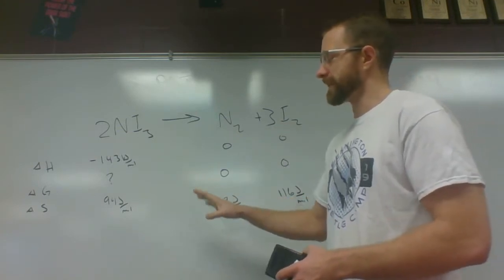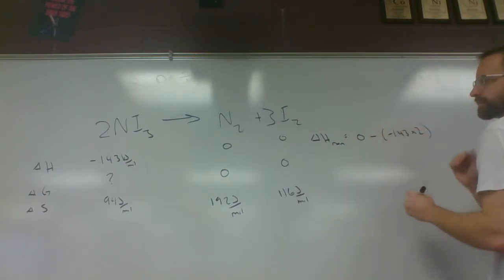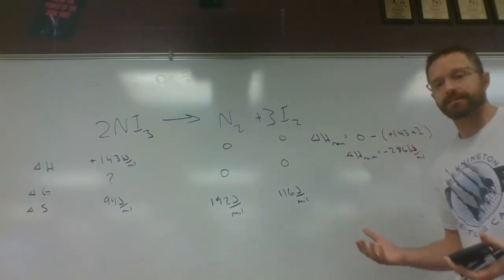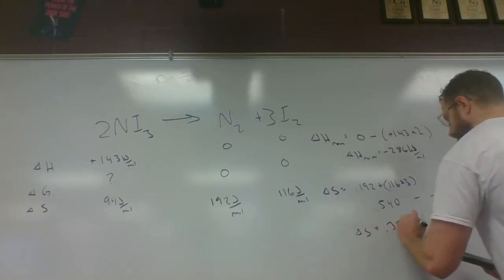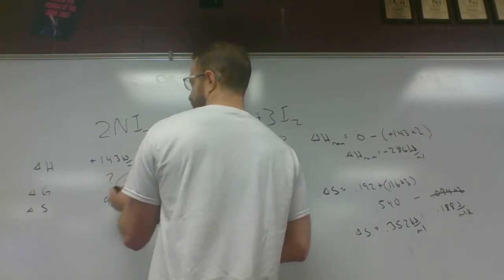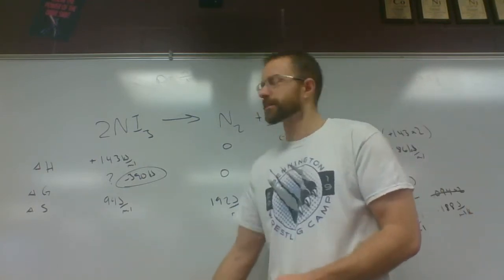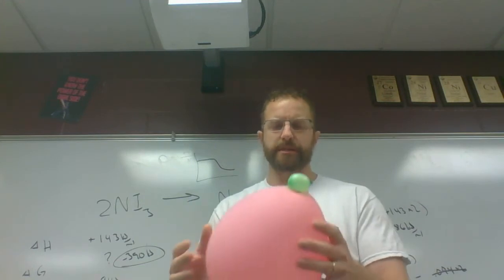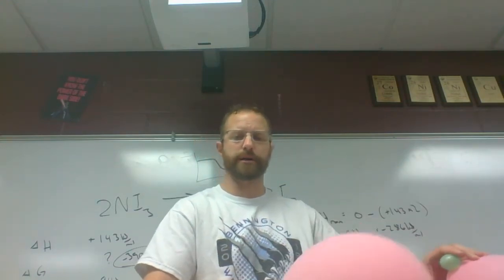NI3 math and first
NI3 did not work well... resetting.